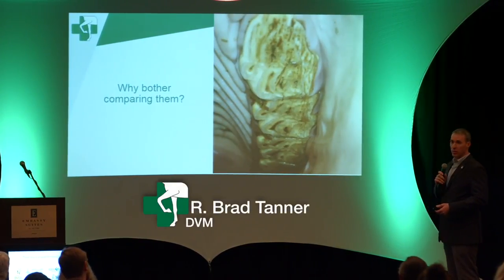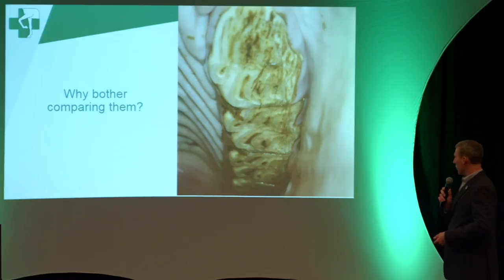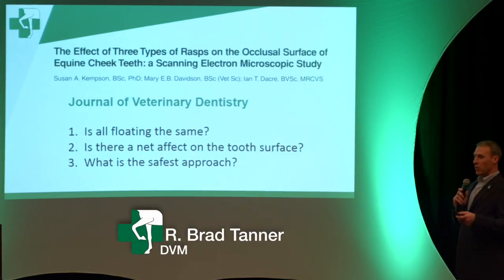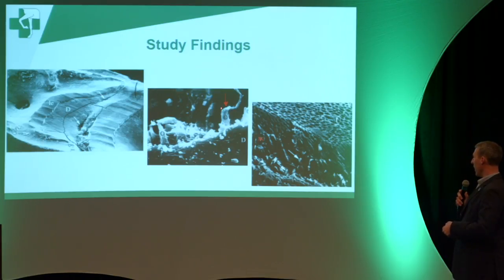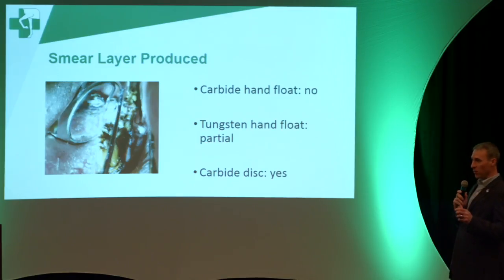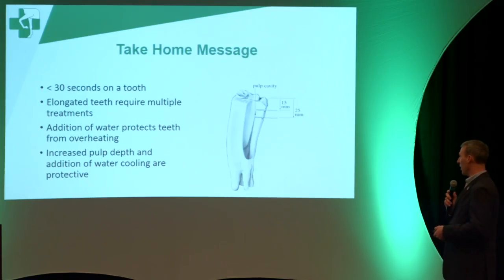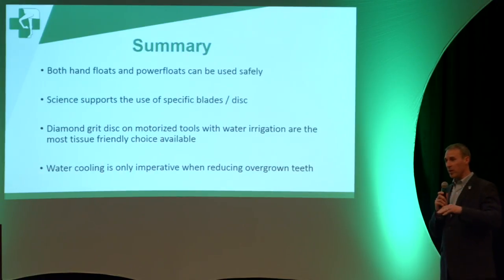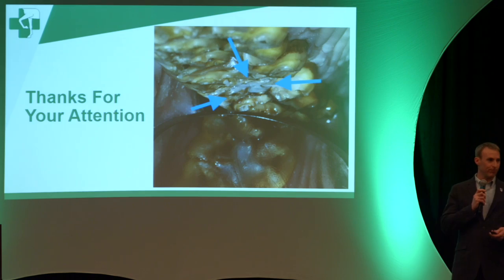How would you compare hand floats and power floats and the effects they have on my horse's teeth?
From the 2018 Rood & Riddle Client Education Seminar Dr. Brad Tanner compares hand floats and power floats and the effects they have on a horse's teeth.